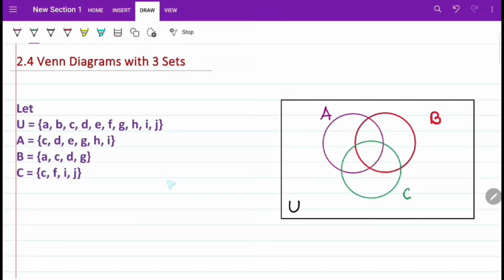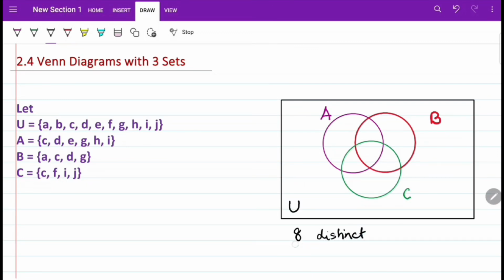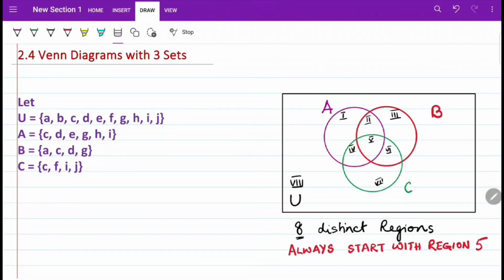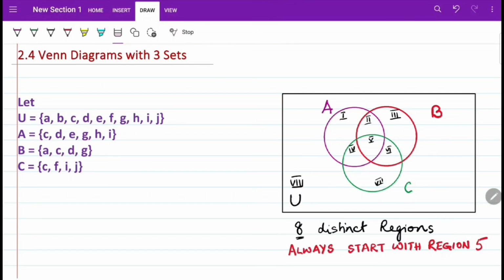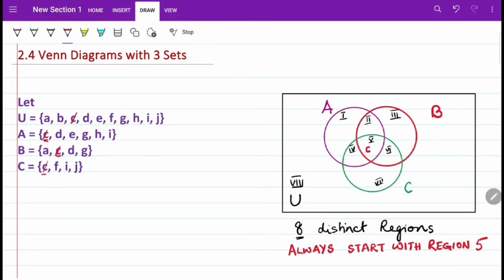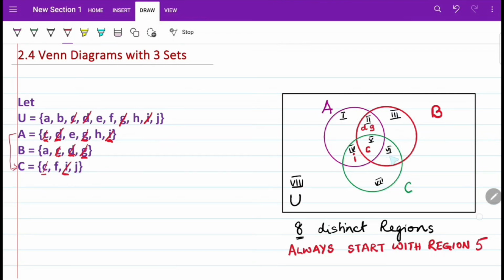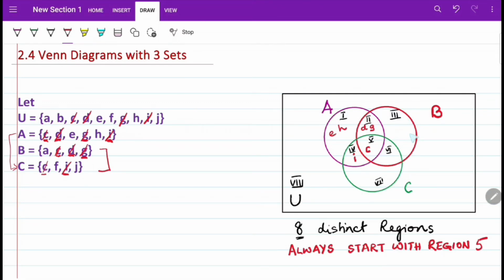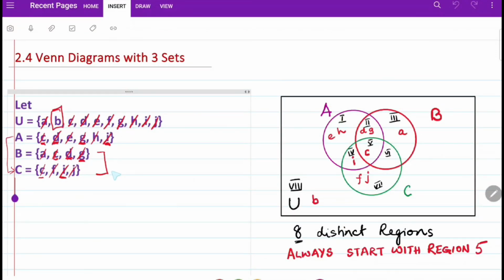2.4 Venn Diagrams for Three Sets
How to construct Venn Diagrams for three sets and place elements in proper regions.